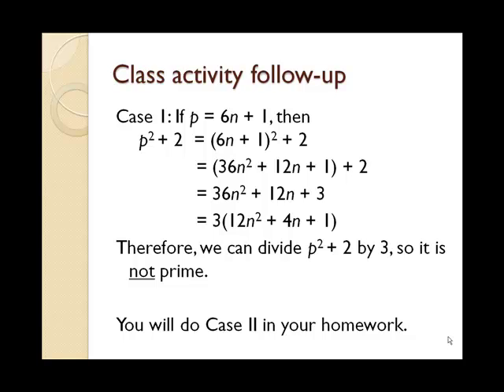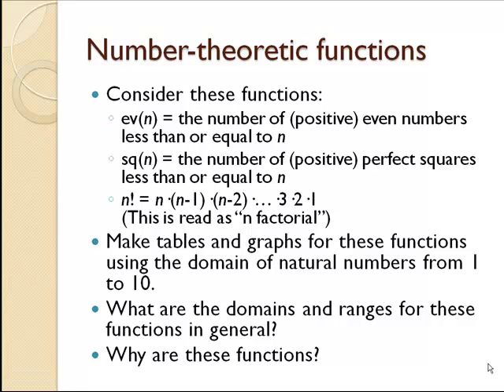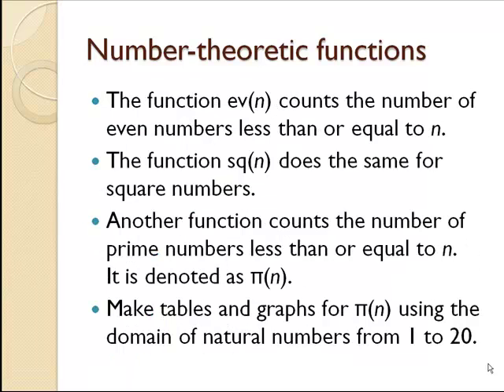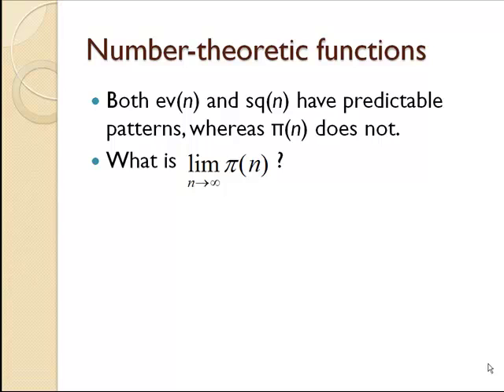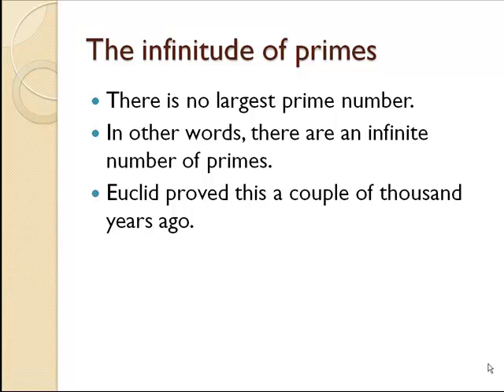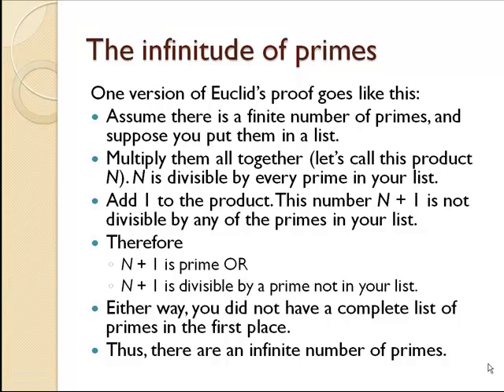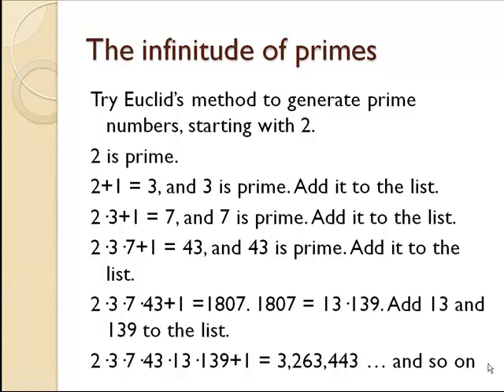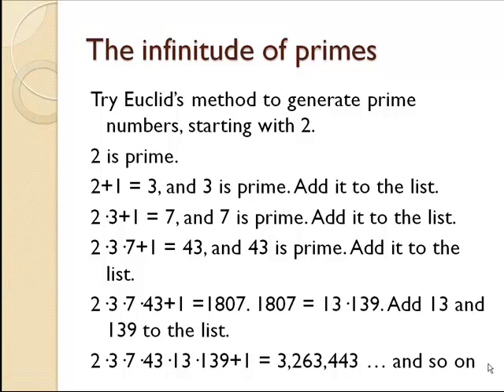Prime numbers, part 2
Some conjectures and theorems about prime numbers